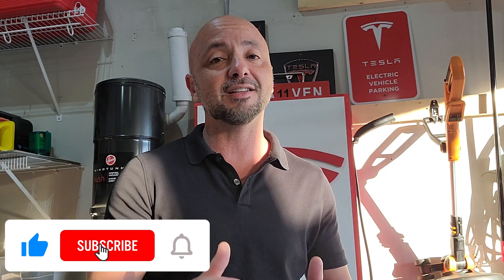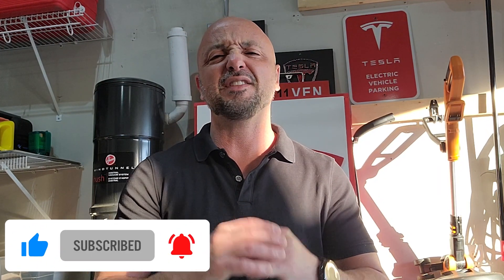How are Tesla Model 3's Made? | Inside a Tesla Gigafactory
Have you ever wondered what it's like to be inside a Tesla Gigafactory and see what a Tesla Model 3 looks like as it's being created? Then watch this video from within a Tesla Gigafactory to get a sense and scale of how massive the production is, not to mention the amount of automation involved.

👉My goal is to create interesting🔥videos at least once a week and upload them on weekends. Thanks, everyone.⚡️

…..🔥⚡️🔥Amazon Wish List & Items I use:🔥⚡️🔥… ..

.Discounts for your Tesla Accessories.

👉Spigen Tempered Glass Screen Protector Designed for Model 3 / Model Y Display:👈

👉3D MAXpider L1TL00401509 All-Weather Floor Mats for Tesla Model 3👈

👉Chirano Lifting Jack Pad for Tesla Model 3/S/X/Y, 4 Pucks with a Storage Case, Accessories for Tesla Vehicles👈

👉AliExpress Turbine Rims: 👈
4PCS for Tesla Model 3 18 Inch Hub Cap Performance Replacement Wheel Cap Automobile Hubcap Full Cover Accessories 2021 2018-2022
https:/shorturl.at/gjpsV

Topics Covered:
Tesla
Tesla News
Tesla Updates
Tesla Rumors
Tesla Leaks
New Tesla
Model 3
Model Y
Model S
Model X
Tesla Details
Tesla Plaid
Tesla Service
Tesla Recall